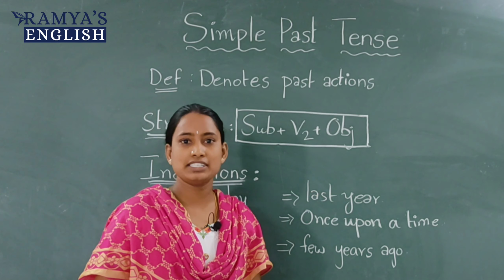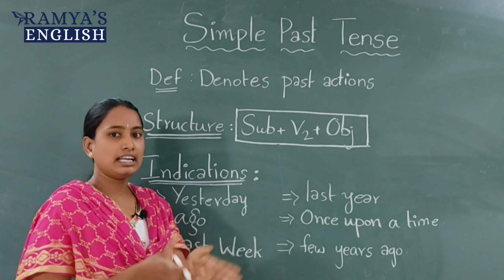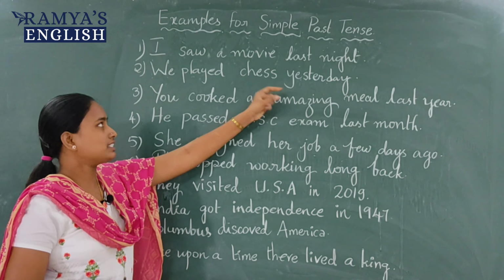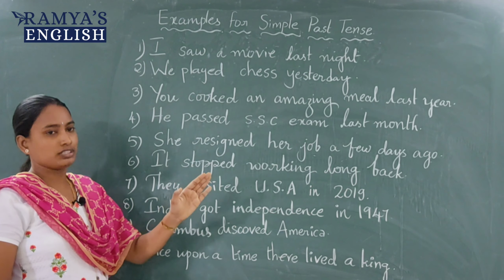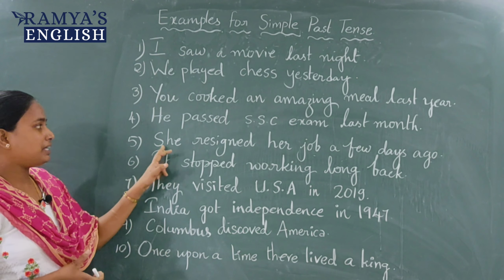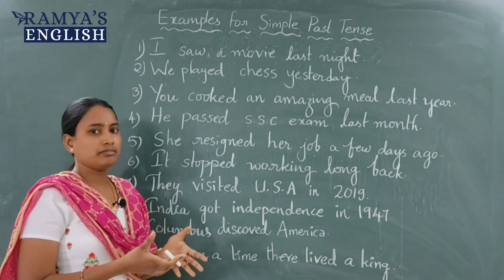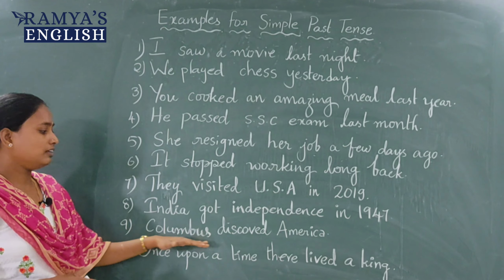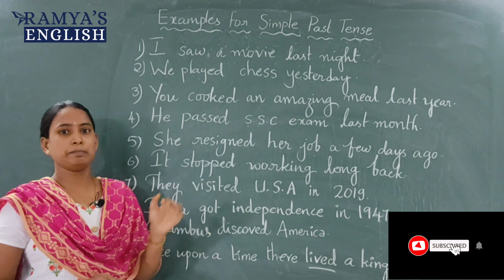english grammar | SIMPLE PAST TENSE EXPLANATION IN ENGLISH